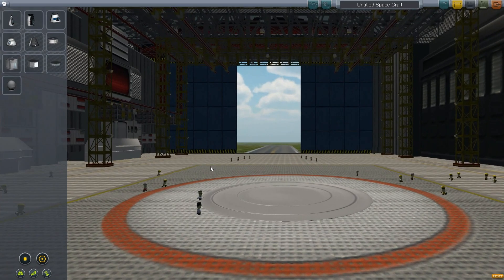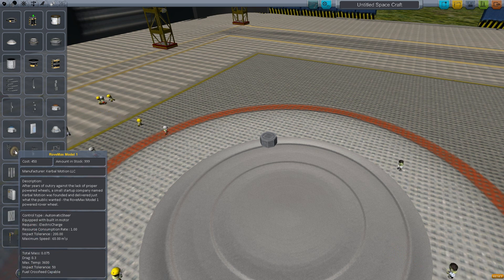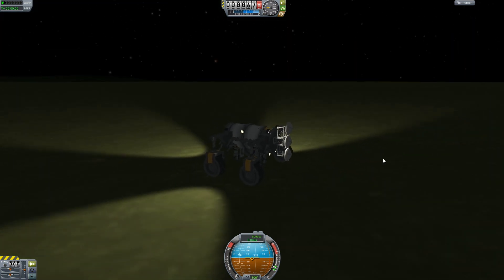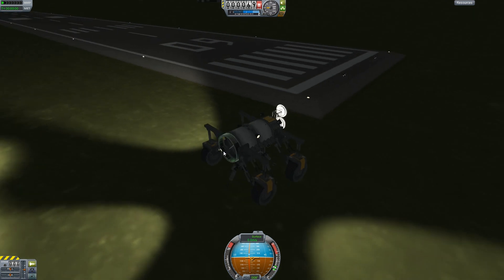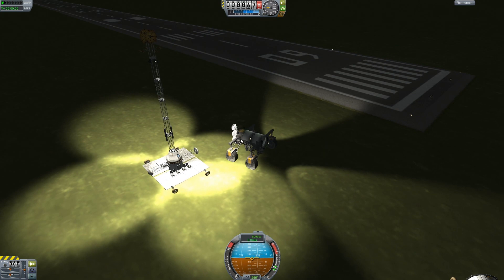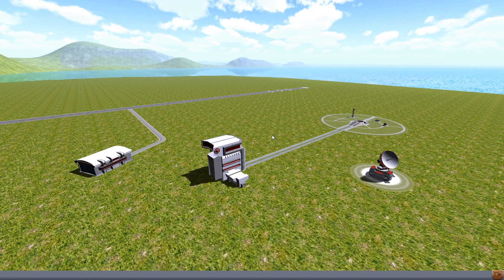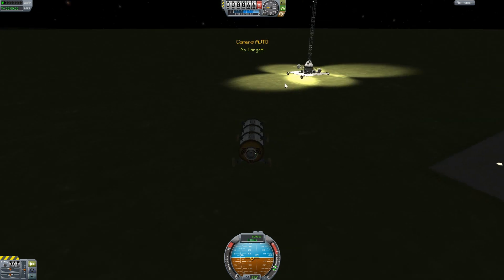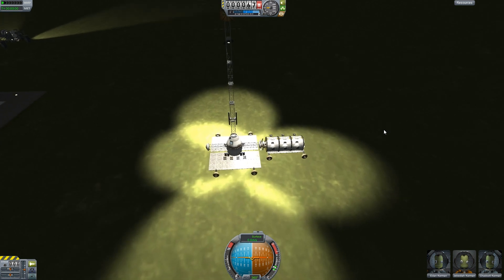Kerbal Space Program : Building Bases & Rovers Tutorials Part 1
Kerbal Space Program : Building Bases & Rovers Tutorials [ Beginners Part 1]

Happy Gaming

Dan